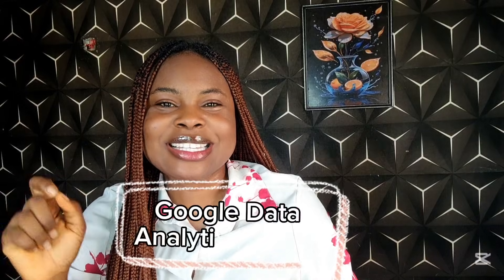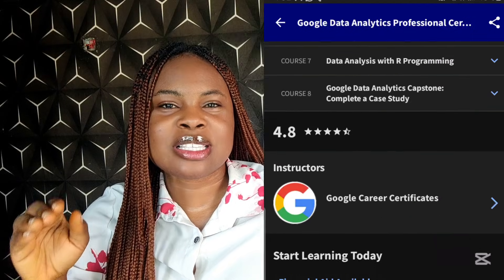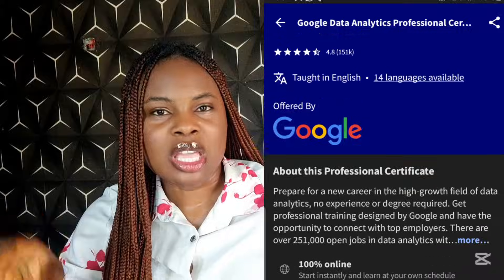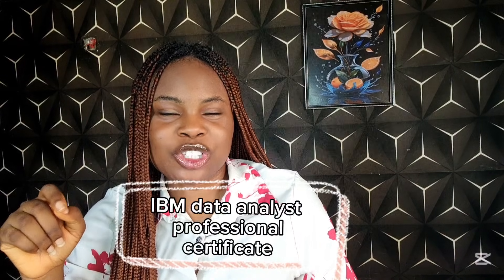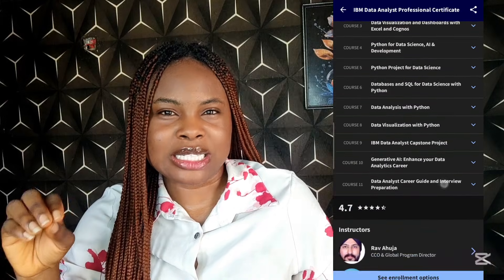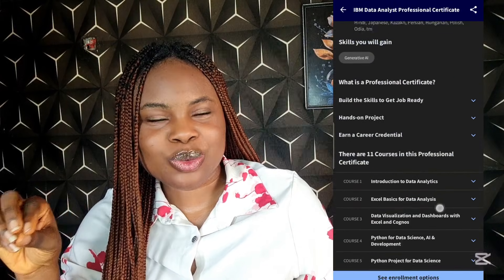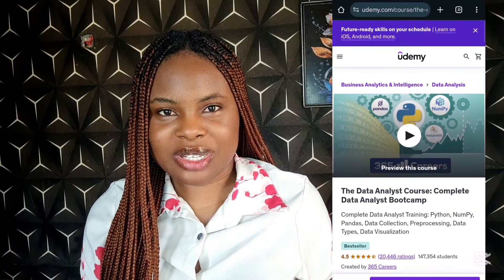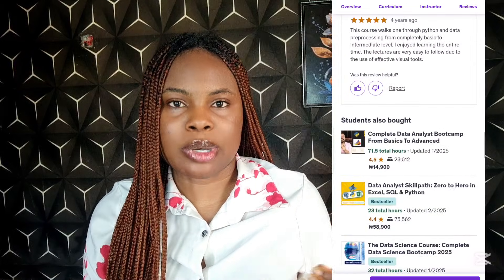5 Best Data Analysis Courses That are actually worth it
Are you ready to take your data analysis skills to the next level? In this video, we reveal the 5 best data analysis courses that are truly worth your time—based on real learner reviews and ratings! Whether you're just starting out or looking to upgrade your expertise, we've got a course for you.

What’s Inside:
• Google Data Analytics Professional Certificate: A beginner-friendly course that builds a solid foundation in data cleaning, visualization, and more.
• IBM Data Analyst Professional Certificate: Dive deep into essential tools like Excel, SQL, and Python through hands-on labs and real-world projects.
• DataCamp’s Data Analyst with Python Track: Learn interactively using Python libraries such as Pandas, Matplotlib, and Seaborn for a truly engaging experience.
• The Data Analyst Course: Complete Data Analyst Bootcamp – Udemy: Praised for its affordability and comprehensive content, this bootcamp covers everything from Python to Excel and visualization tools.

• Simplilearn Data Analyst Master Program: Ideal for both newcomers and experienced analysts, this program features expert mentorship, video lectures, and real-world projects.